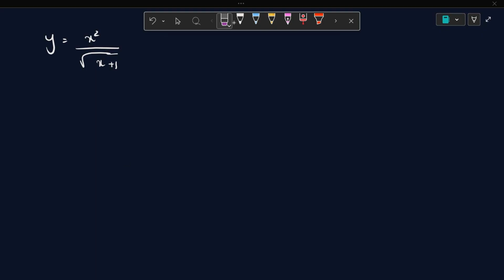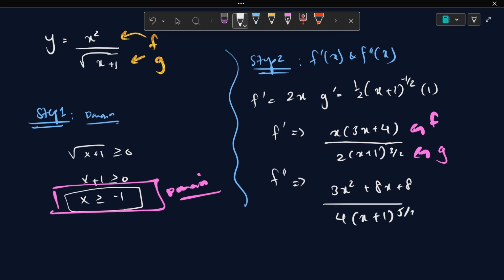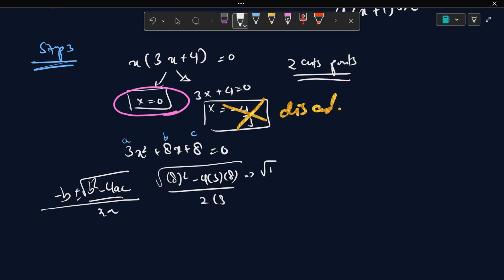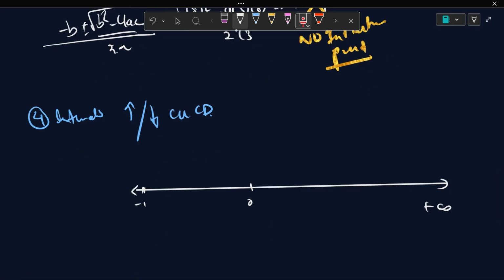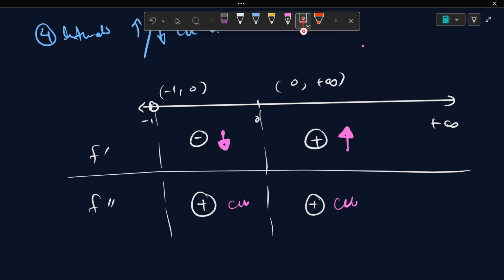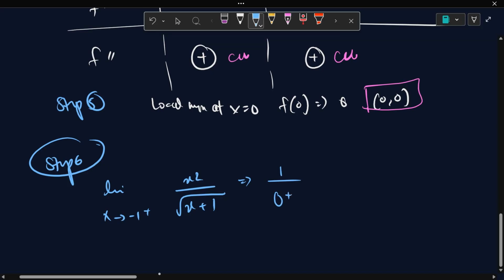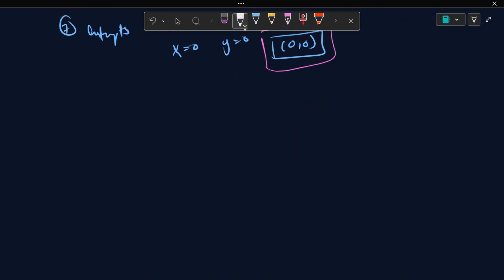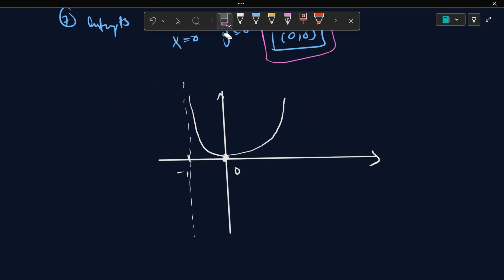How to sketch the graph for first Derivatives Calculus 1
Learn how to sketch curves using first and second derivatives in this step-by-step calculus tutorial. We analyze rational functions, find vertical and horizontal asymptotes, locate critical points, determine intervals of increase and decrease, identify local maxima and minima, and study concavity and inflection points.

Topics covered:
• Domain and intercepts
• Vertical and horizontal asymptotes
• First derivative analysis
• Increasing and decreasing intervals
• Local maxima and minima
• Second derivative analysis
• Concavity and inflection points
• Complete curve sketching

This lesson is ideal for calculus students preparing for homework, exams, and curve-analysis questions.